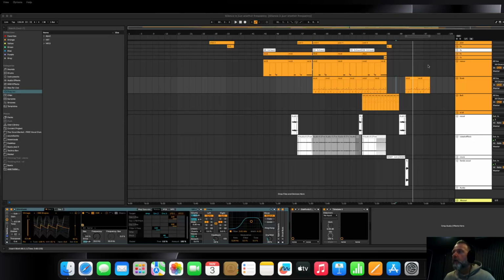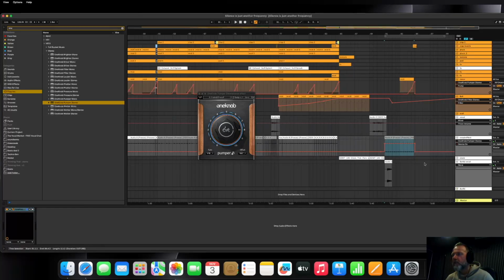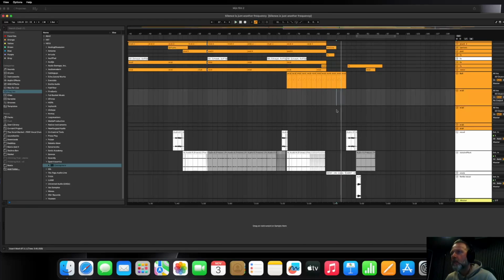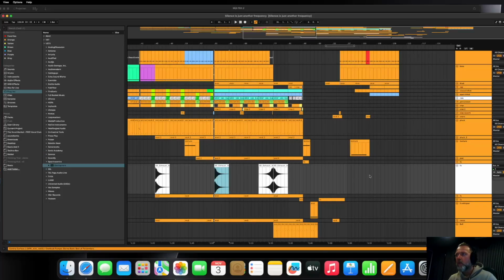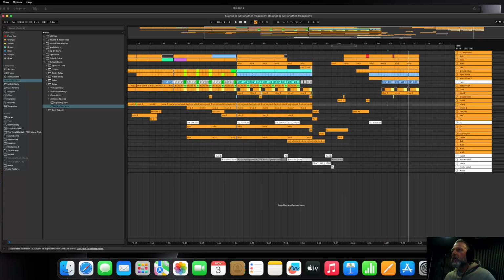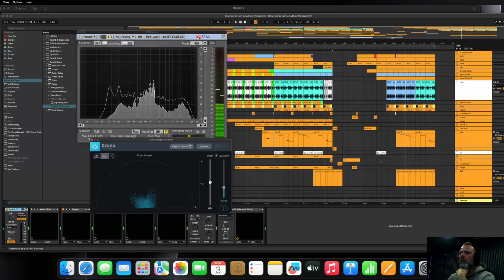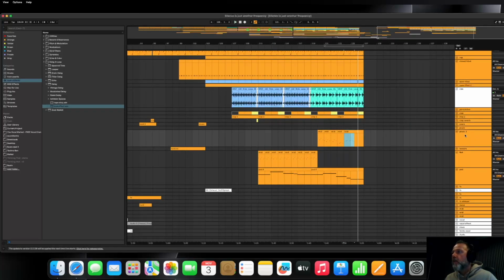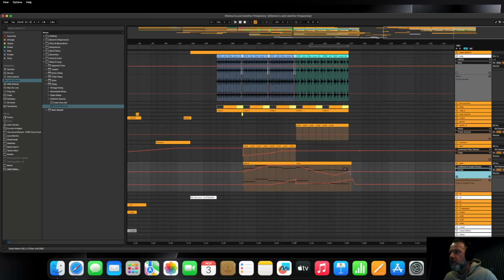Part 4 No Secrets series : Raw to Release . How I Make an Electronic Track Start to Finish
Hey producers, welcome to the No Secrets series — where I’m creating a full electronic track completely from scratch.
From the first kick drum to the final master, you’ll see every step: sound design, arrangement, mixing, and mastering — no shortcuts, no gatekeeping.
So if you’re into melodic techno or want to learn how to make professional-sounding tracks at home, you’re in the right place. Let’s dive in!